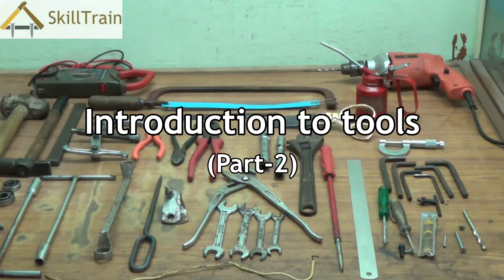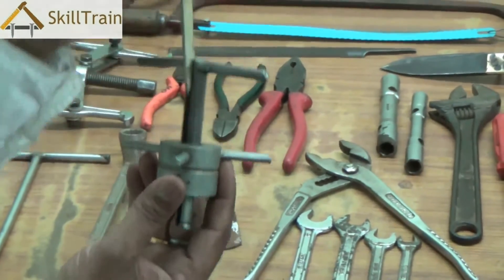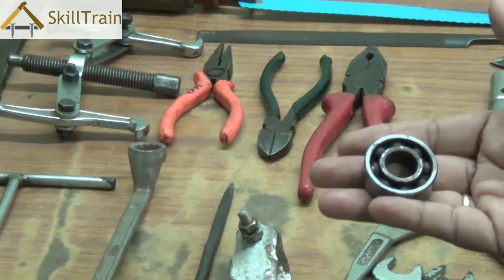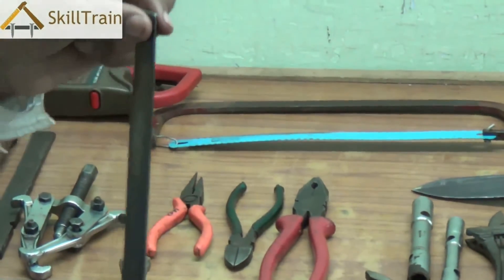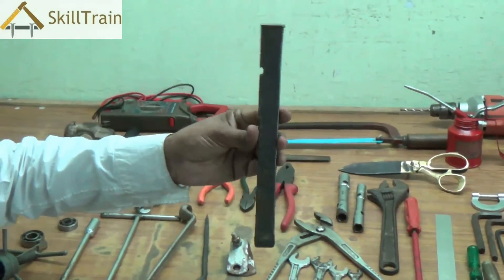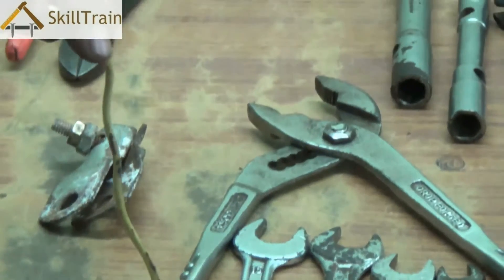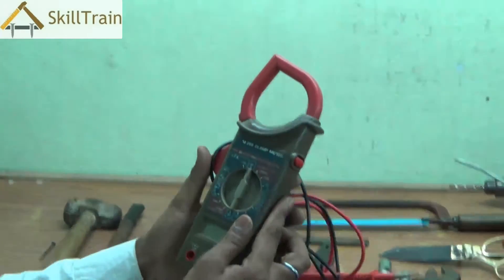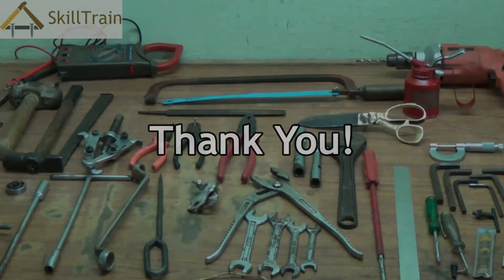Introduction to the Tools used in Electrical Training (Part 2) (English)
In this video you will get a brief introduction to the tools used in electrical training.

इस वीडियो में आप इलेक्ट्रिकल में इस्थमल होने वाले औजारों की जानकारी प्राप्थ करेंगे।